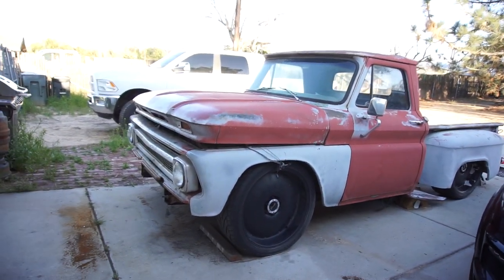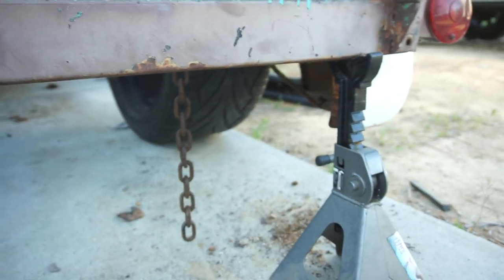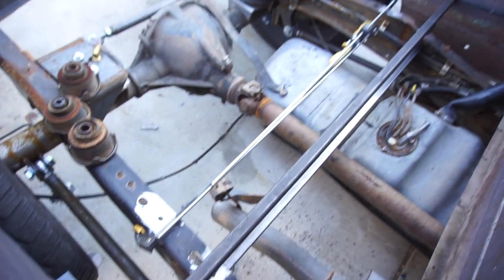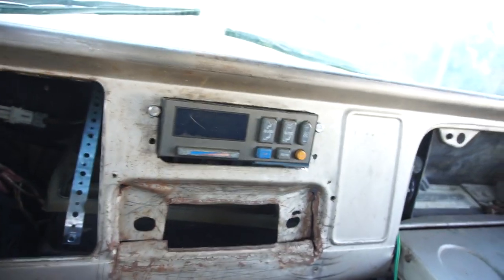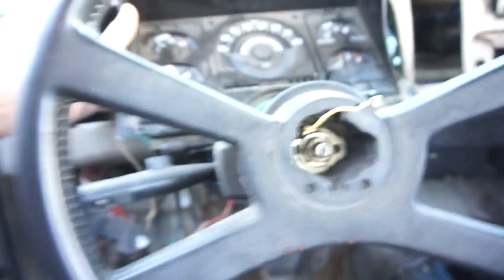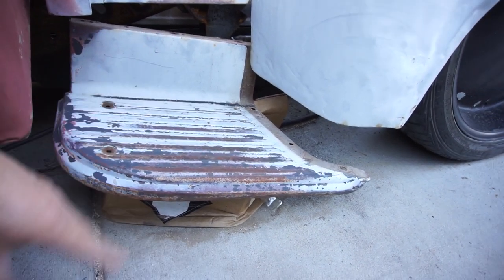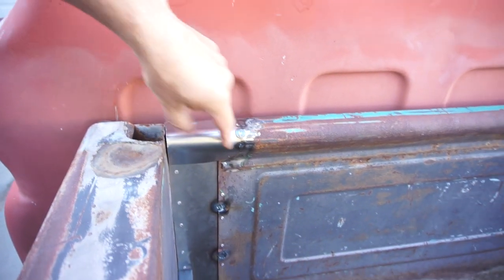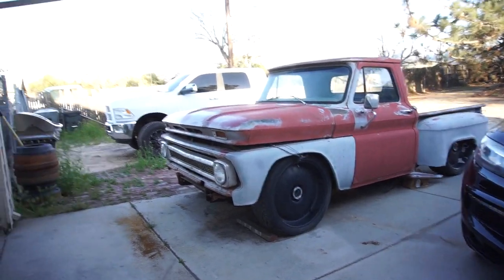Project Crack Pipe Is Getting A Lil Attention. 1964 C10 On A 1991 K1500 4wd Chassis